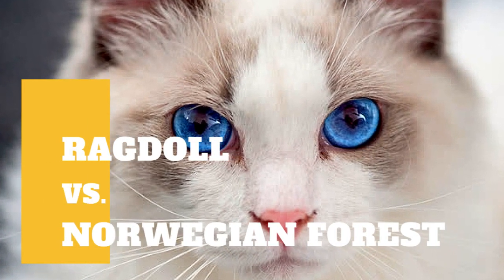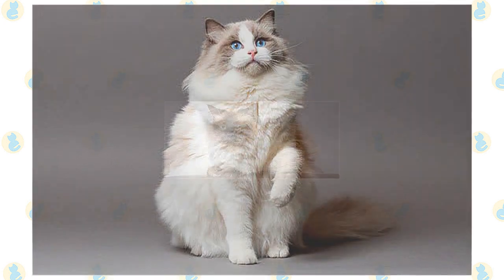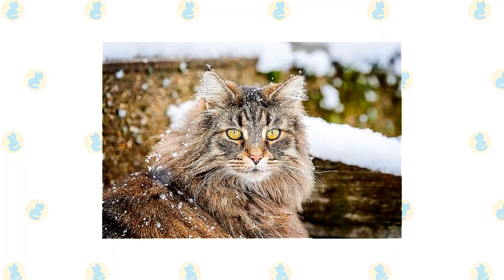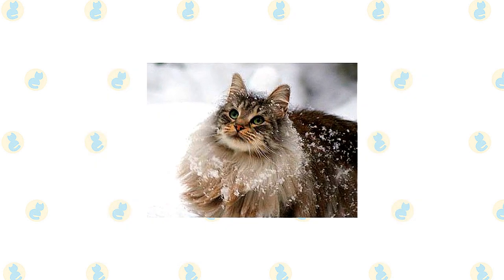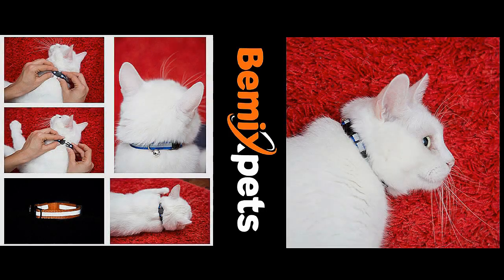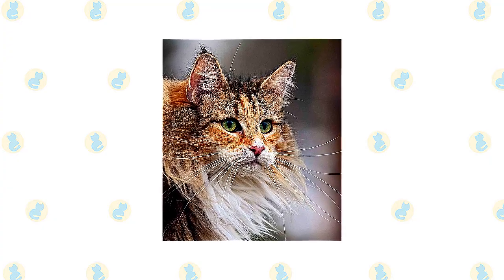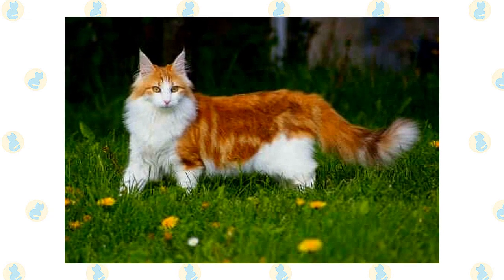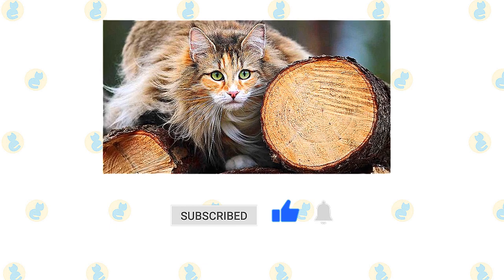Ragdoll Cat VS. Norwegian Forest Cat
Ragdolls stand out for their large size, semi-long coat in a pointed pattern, and sparkling blue eyes. They are among the largest of the domesticated cats, with some males weighing in at 20 pounds or more. A Ragdoll has a light-colored body with a darker face, legs, tail, and ears. He comes in three patterns, mitted and bicolor, both of which have white, and colorpoint, which has no white. Ragdolls don’t reach their full size and coat development until they are three to four years old.

Ragdolls sold as pets may have slight cosmetic imperfections that make them unsuitable for the show ring. These might include ears set higher on the head than preferred, a nose that doesn’t turn up at the tip, eyes that aren’t Crater Lake-blue, or maybe mitts that don’t go up high enough on the hind legs. As long as they have the sweet, loving Ragdoll temperament, none of that really matters for a cat who will be a beloved companion instead of a show-ring star.

Norwegian Forest Cat is notable for its long, thick, beautiful coat and large size. The head has an inverted triangle shape, pointed at the chin and then widening on each side up toward the medium to large ears, which are heavily tufted. Large, almond-shaped eyes are green, gold, or copper, although white cats may have blue eyes or odd eyes. The moderately long body looks powerful, with its broad chest and heavily muscled thighs. Large round paws have tufts of fur between the toes. The bushy tail is as long as the body.

The weatherproof double coat varies in length. The “bib” begins with a short collar at the neck, “mutton chops” on the side, and a full-frontal ruff. Full britches, long hair on the thighs, cover the hind legs. On the body, the coat is long and flowing, but it changes with the seasons. A Wegie in summer looks relatively naked compared to his full winter glory.

Unlike many cats, Ragdolls are notable for collapsing into the arms of anyone who holds them, even if they are cradled on their back.  They love their people, greeting them at the door, following them around the house, and leaping into a lap or snuggling in bed whenever given the chance. They often learn to come when called or to retrieve toys that are thrown for them.

The word most often used to describe them is docile, but that doesn’t mean they are inactive. They like to play with toys and enter into any family activities. With positive reinforcement in the form of praise and food rewards when they do something you like, Ragdolls learn quickly and can pick up tricks as well as good behaviors such as using a scratching post. In a small, sweet voice, they remind you of mealtime or ask for petting but are not excessively vocal.

Ragdolls have nice manners and are easy to live with. You will find a Ragdoll on your sofa or bed, but generally not much higher than that. He prefers to stay on the same level with his people rather than the highest point in a room.

The gentle and friendly Norwegian Forest Cat is fond of family members but does not demand constant attention and petting. He is satisfied to be in the same room with people and will entertain himself if no one is home. Although he appreciates the human company, he can be a bit reserved with visitors.

Even with family, he’s not much of a lap cat, but a nice scritch between the ears or beneath the chin is always welcome, and he’ll usually reciprocate with a nice head butt or cheek rub. He communicates with classic Scandinavian restraint. His quiet voice is employed only when he needs something, dinner on time, and rises only if he is ignored.